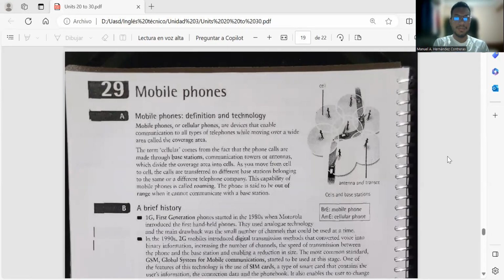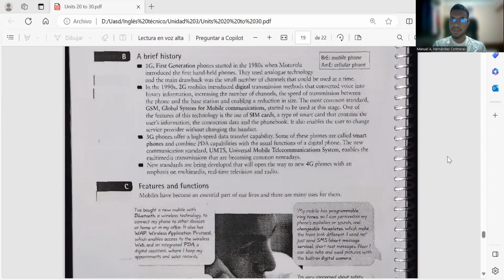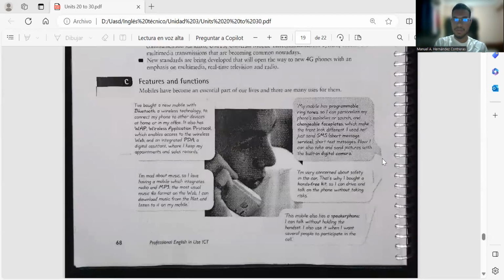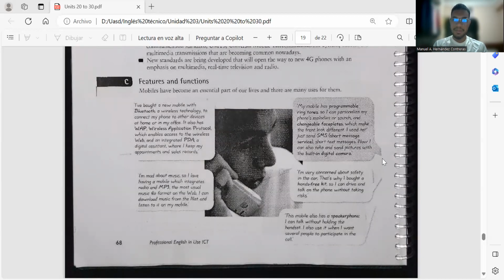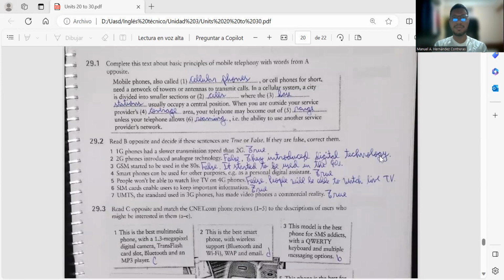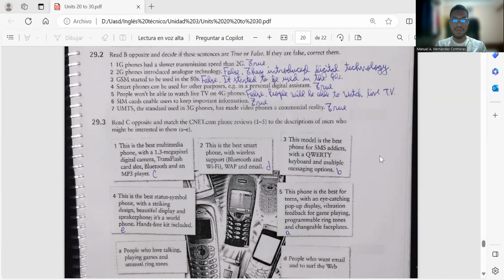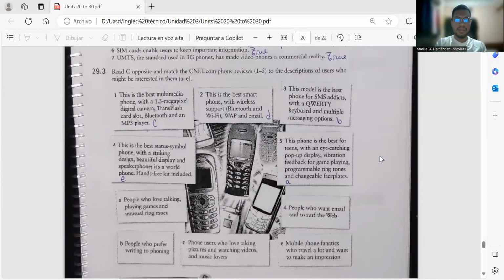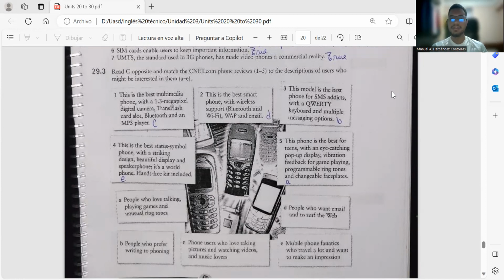Unit 29 - Mobile phones